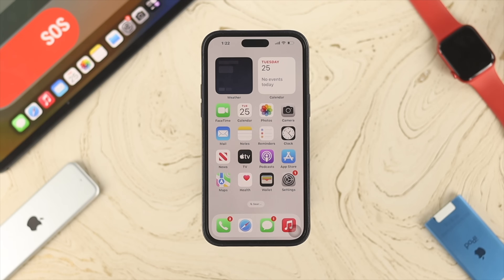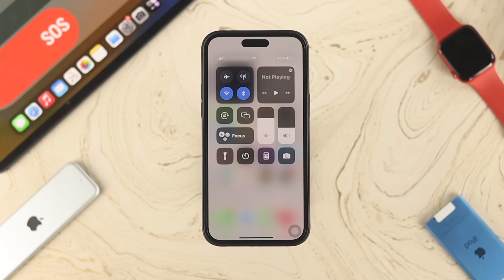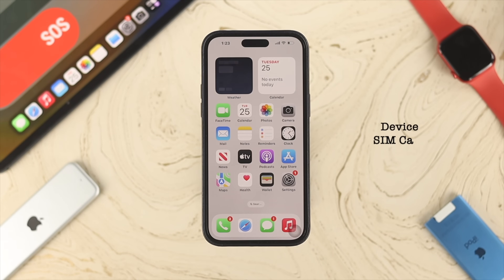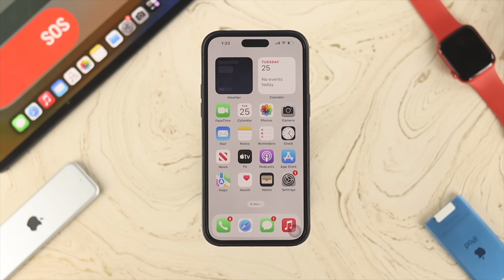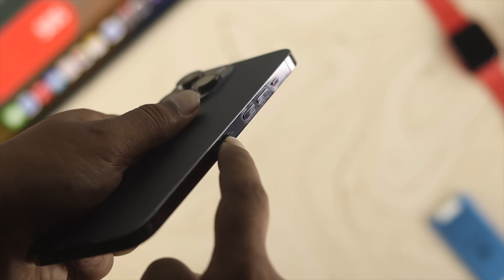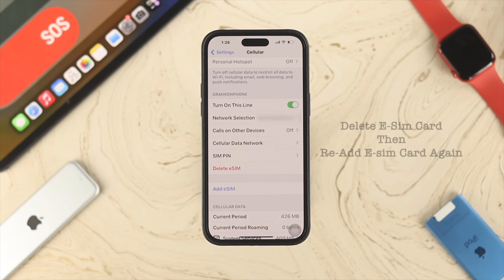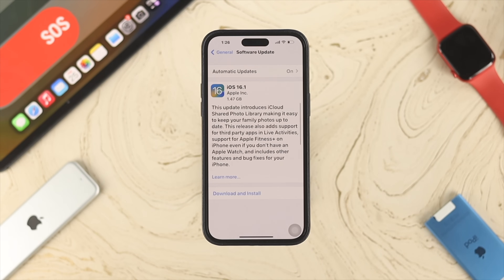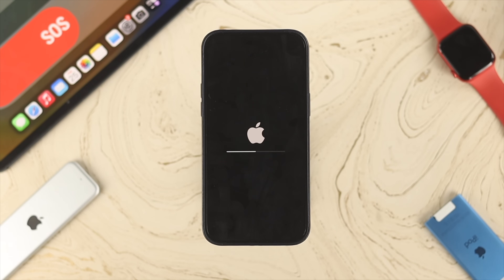iPhone 14's: How to Turn Off Emergency SOS only! [Fix 'SOS only' Status bar]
On your new iPhone 14 Pro Max or Plus (iOS 16) the SOS icon on the Status bar, or ‘SOS Only’ instead of your network provider’s name in the control center, after inserting the SIM Card and you want to get rid of it?

The best 4 solutions to disable the emergency SOS Only icon on iPhone 14 Pro Max or Plus.

0:00 Video Overview
0:16 Why this problem happens
0:39 Solution 1: Restart Connection
1:00 Solution 2: Eject and Reinsert SIM Card (Turn Off/On eSIM)
1:37 Solution 3: Software Update
1:53 Solution 4: Reset Network Settings